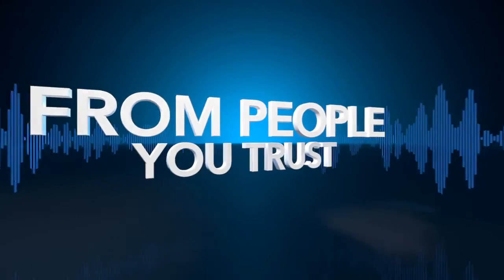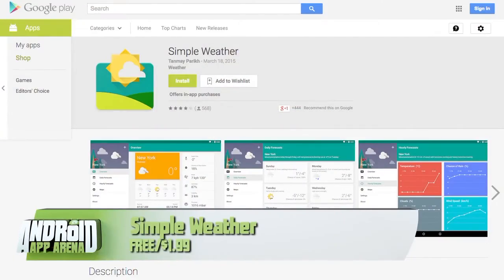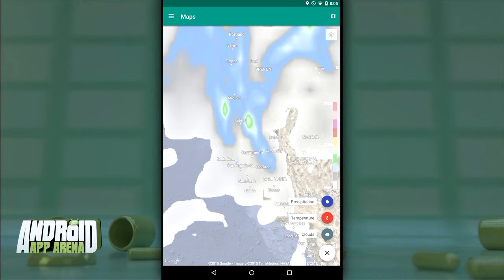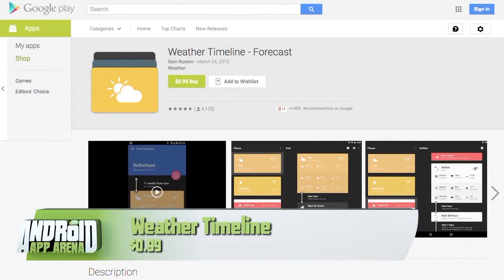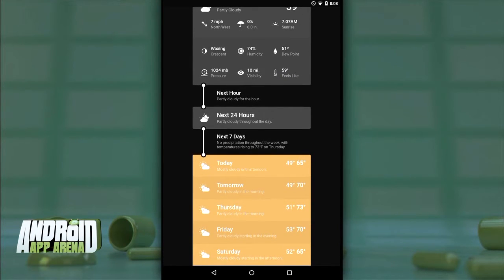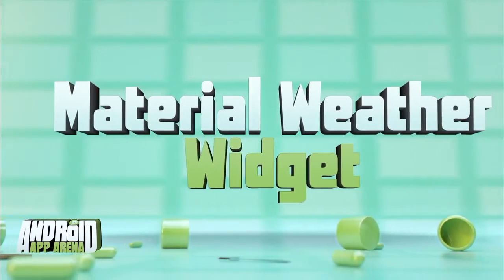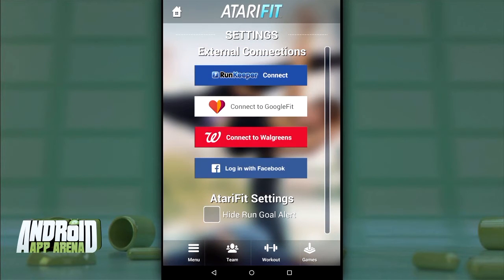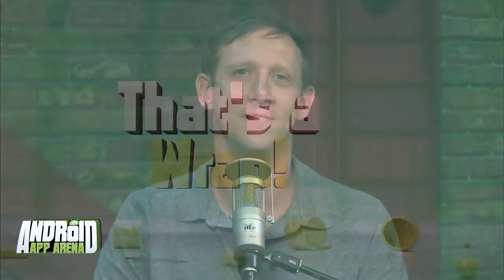Android App Arena 38: Material Weather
Hands on reviews of Simple Weather, Weather Timeline, Material Weather Widget, and Atari Fit.